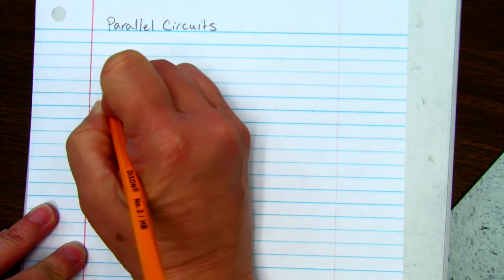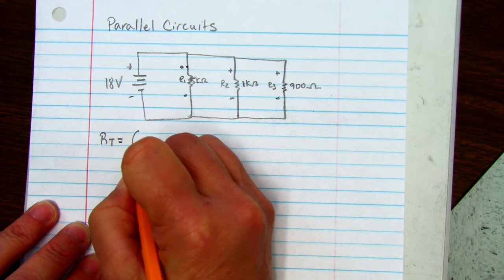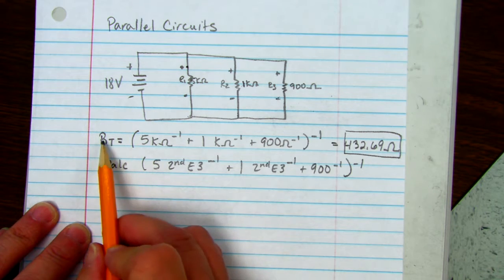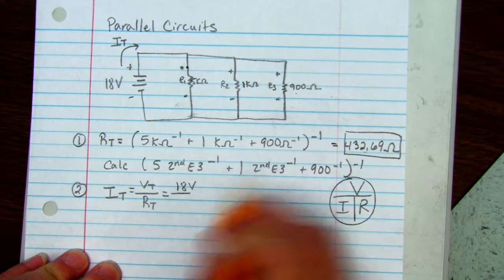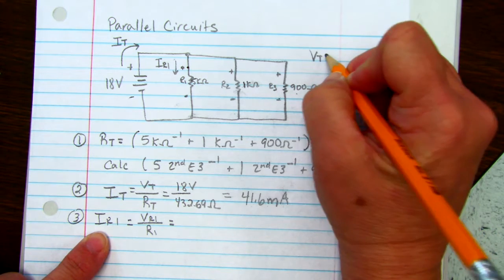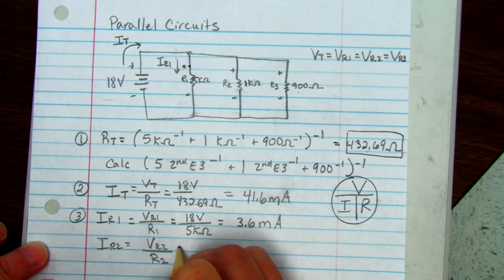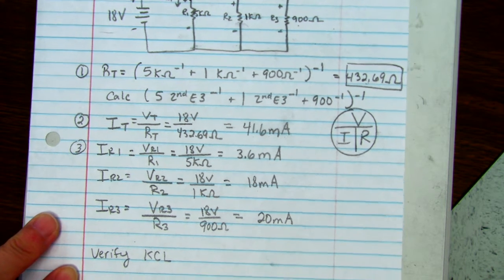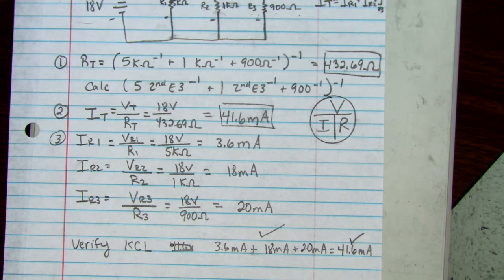Solving Parallel Circuits